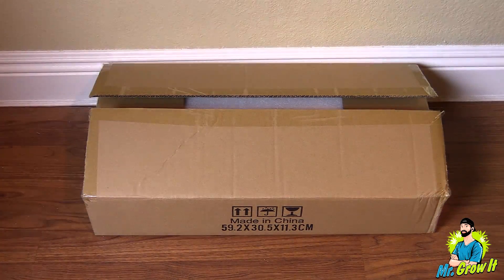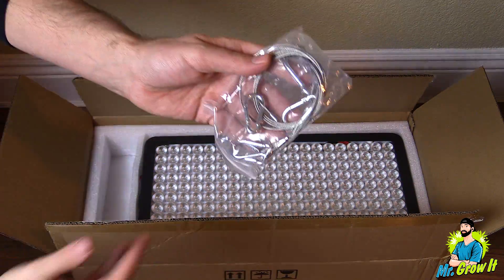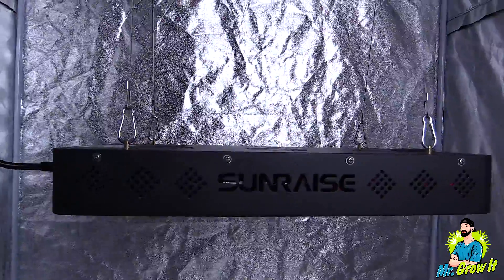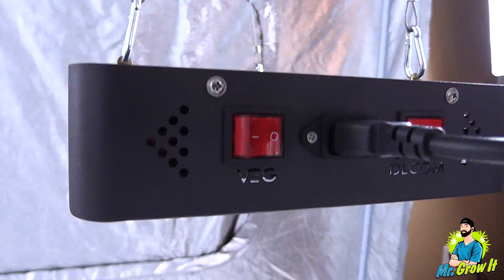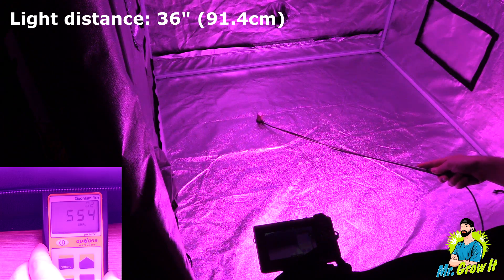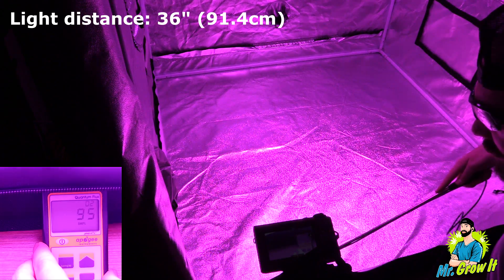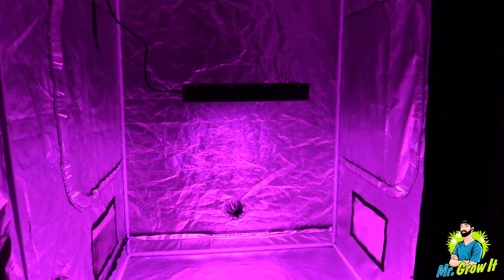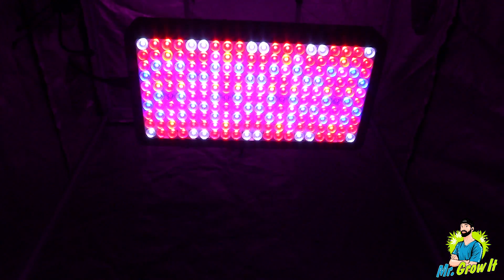Amazon Budget LED Grow Light Unboxing + PAR Test!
In this video I unbox and PAR test an Amazon Budget LED Grow Light - the SUNRAISE 2000w. What do you think about this budget LED grow light and these PAR measurements?

KV - Spiral
Buddha - Kontekst